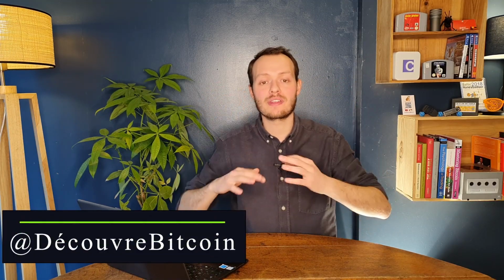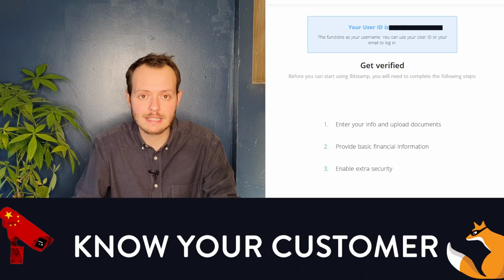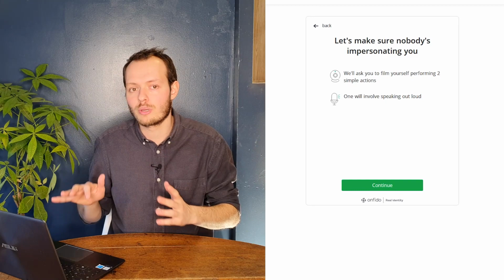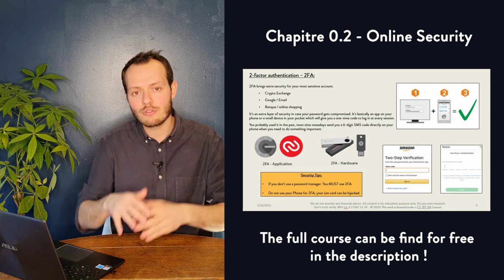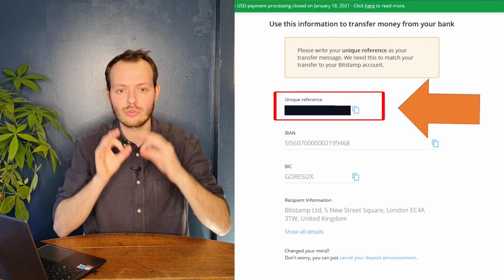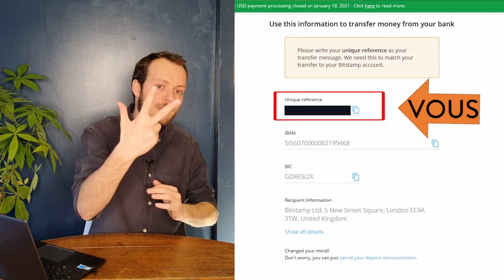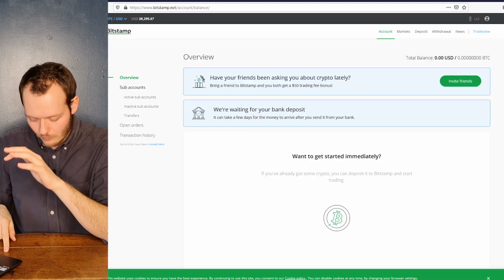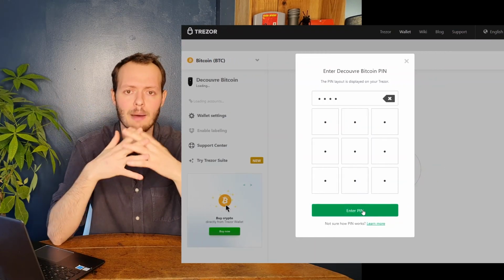Bitstamp Tutorial - Buy & Sell Bitcoin (KYC)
Cryptocurrencies are risky

 All content provided is for educational & information purposes only. We are not providing any financial advice. Please consult your local financial adviser before making any important financial decision. Bitcoin is a highly volatile new speculative asset class which is very risky. Investing can cause financial losses.
 You should never invest what you can’t afford to lose. Past financial performances are not representative of future one.
 The Crypto industry is filled with scams and you shouldn’t trust anyone. Not even me. You should not take any content provided in this website as truth and always verify the sources and do your owns research.
 We are not interested in partnering with any altcoin.
We are an independent content provider who don’t have any obligation nor contract with any crypto-currency or ICO.
 We will never ask for your private information’s ( SEED & private key, name, address, KYC). For transparency concerned: we own Bitcoin & other cryptocurrencies. The Bitcoin Rabbit Hole is an independent project within CEVEX sas. We are not responsible for any losses related to crypto scam, misallocated key and malinvestment.